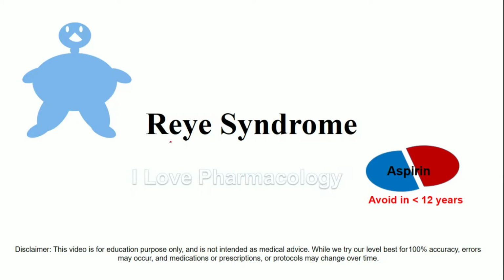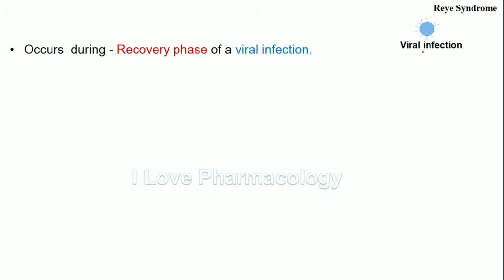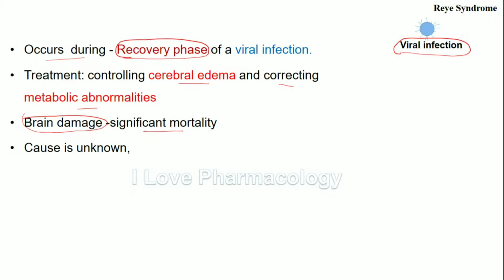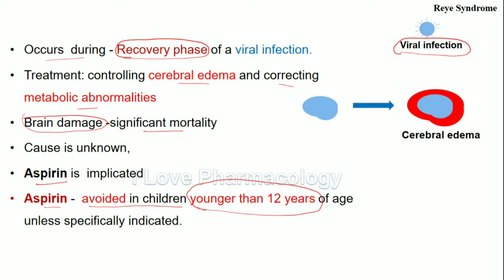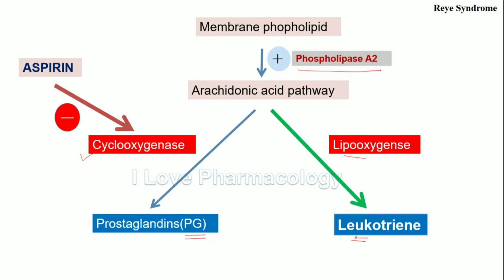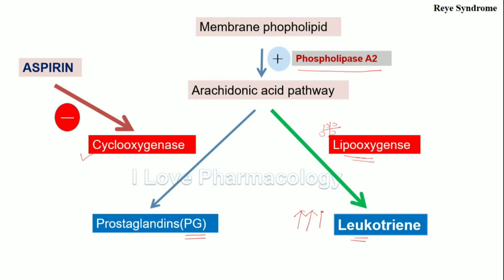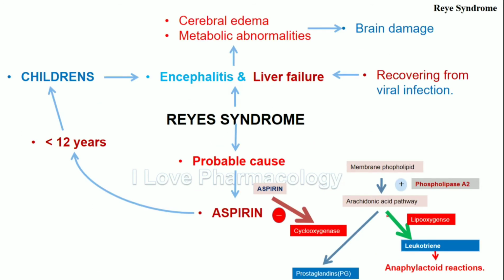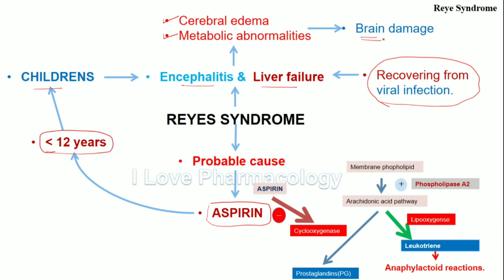REYE SYNDROME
- Usually seen during Childhood
- Characterized by encephalitis combined with liver failure.
- with Cerebral edema and metabolic abnormalaties

- Occurs  during - Recovery phase of a viral infection.
- Treatment: controlling cerebral edema and correcting metabolic abnormalities
- Brain damage -significant mortality
- Cause is unknown,
- Aspirin is  implicated
- Aspirin -  avoided in children younger than 12 years of age unless specifically indicated.

-Aspirin inhibits cyclooxygenase, thereby preventing prostaglandin production and diverting the arachidonic acid pathway to leukotriene pathway leading to excessive production of LEUKOTRINES - which causes ANAPHYLACTOID REACTION and Bronchospasm in Bronchial asthma patients

For more videos, Click on the links below to view them-

Please leave your opinion and feedback in comment section below